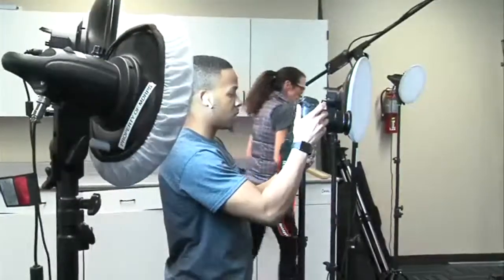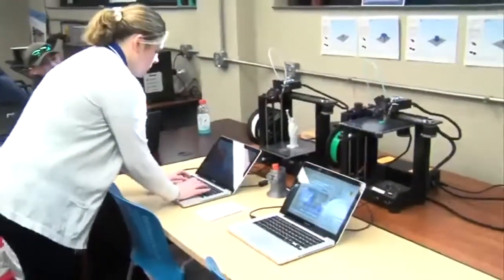Using technology to teach students